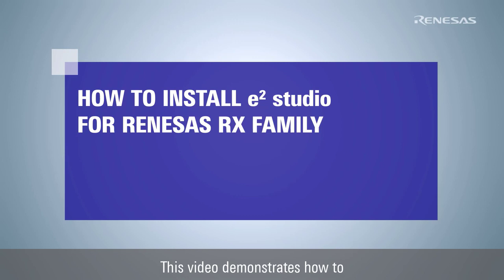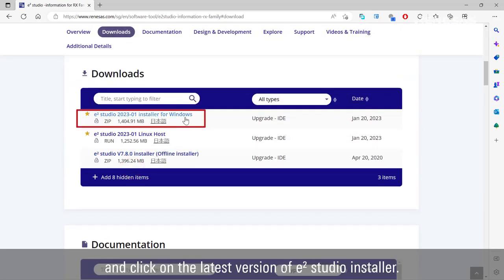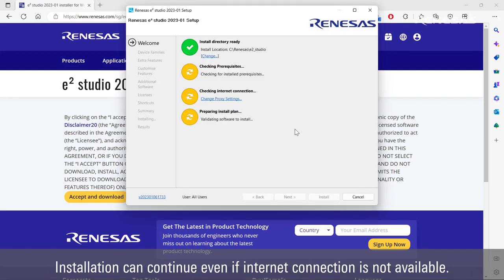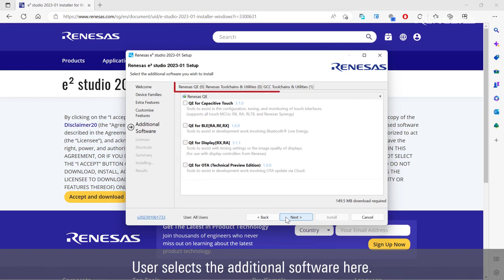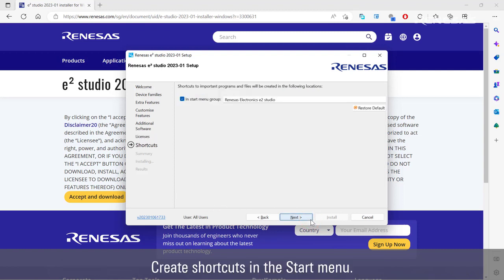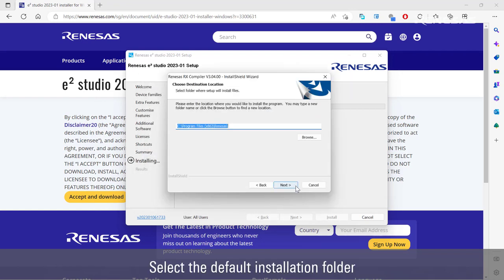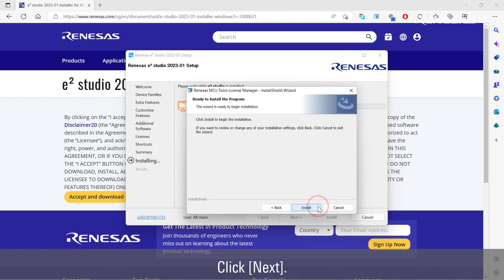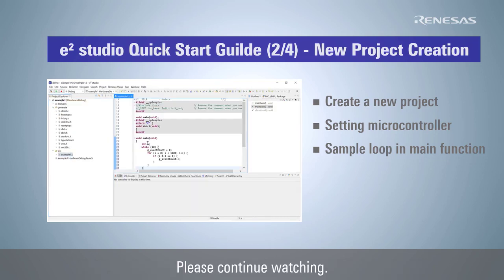e² studio Quick Start Guide Video for RX Family (1/4) - Installation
This video demonstrates how to install e² studio for the Renesas RX family.